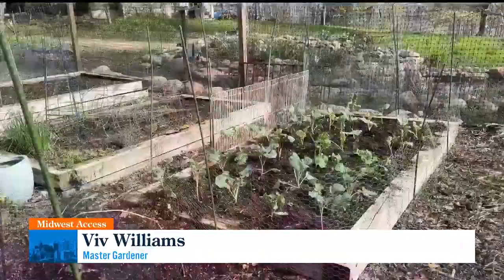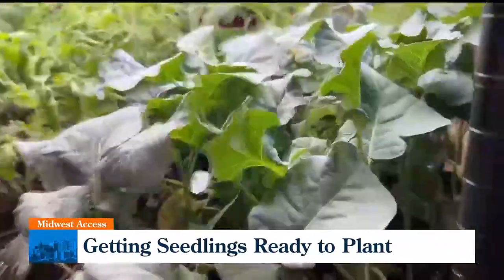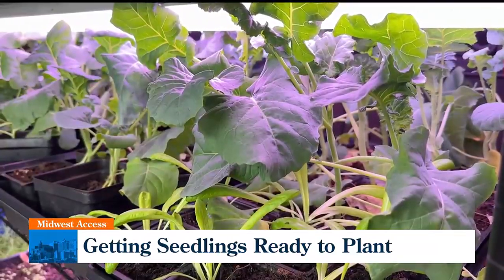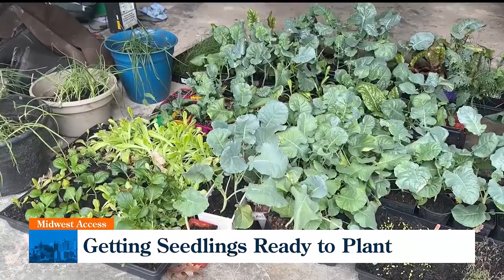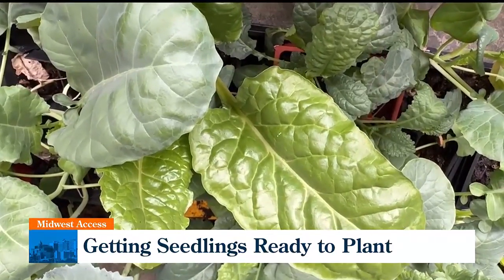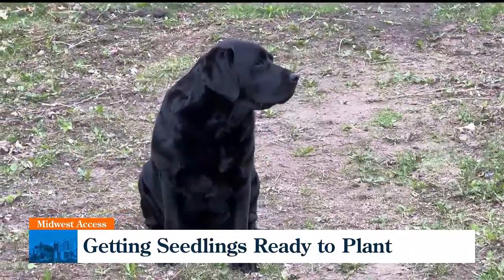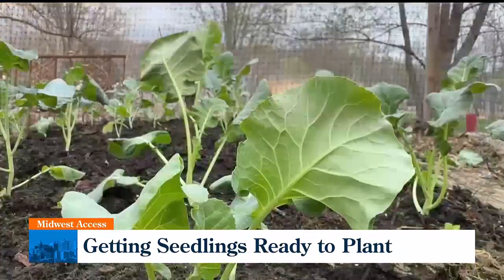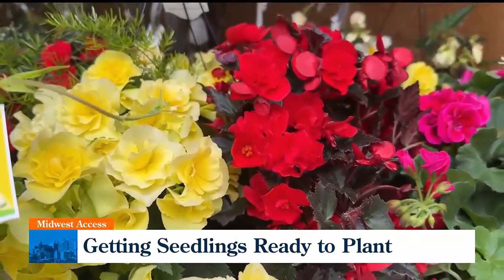Viv's Groovy Garden: Getting Seedlings Ready to Grow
Midwest Access Viv's Groovy Garden